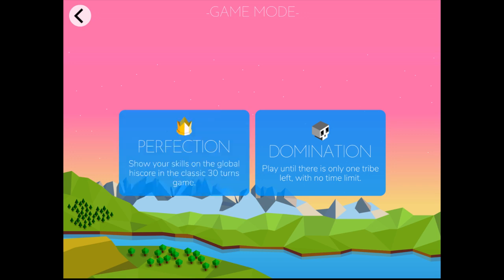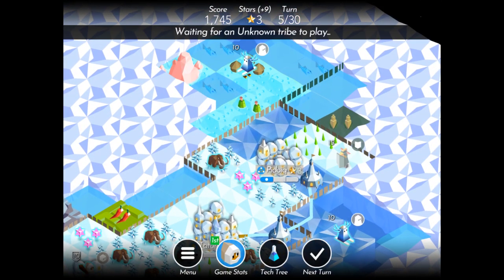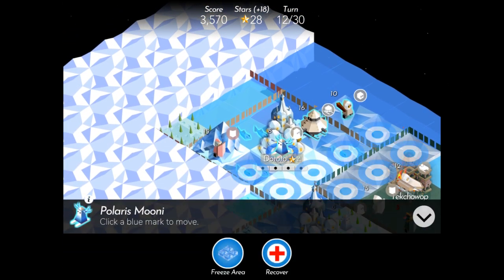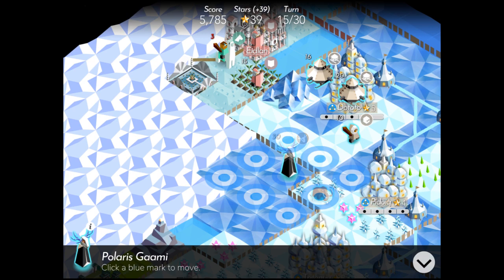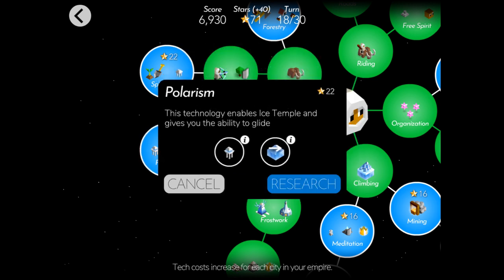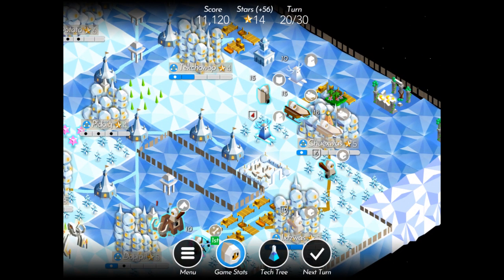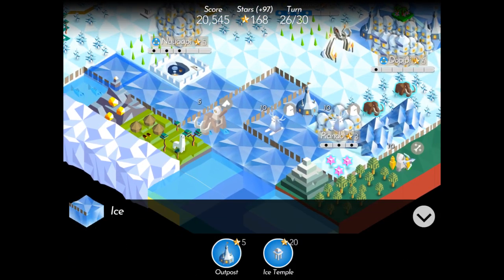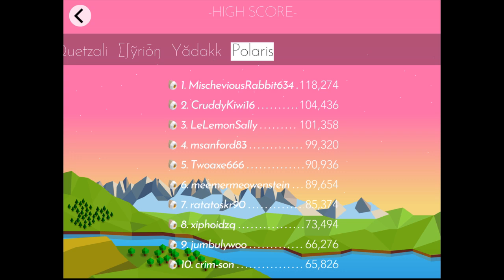POLYTOPIA Polaris Demo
Watch Midjiwan play Polaris Live